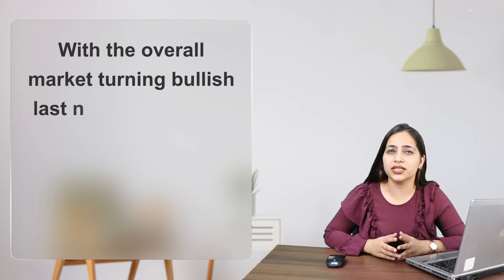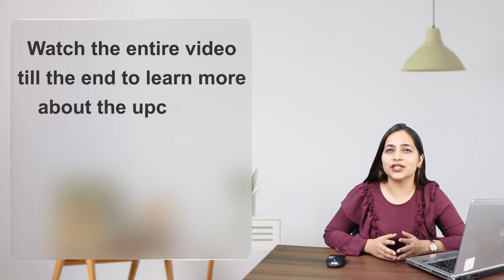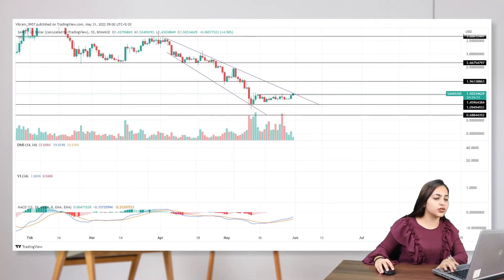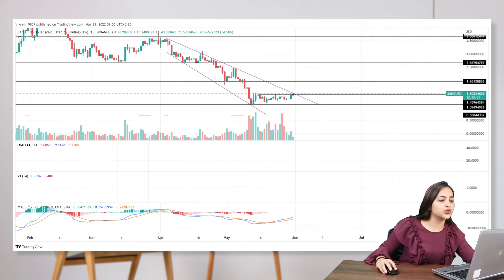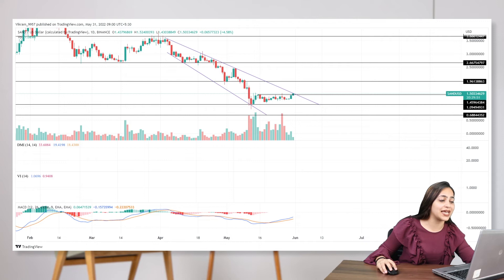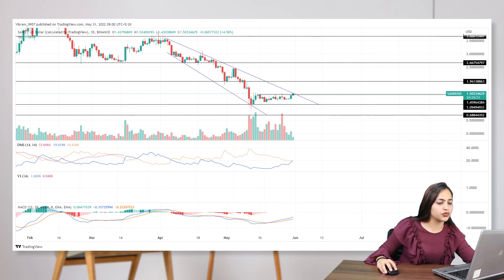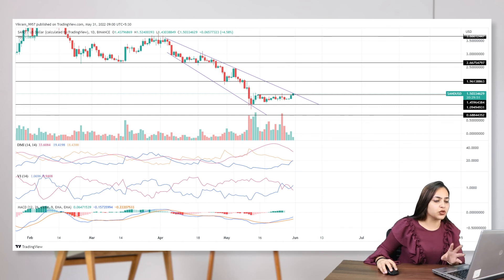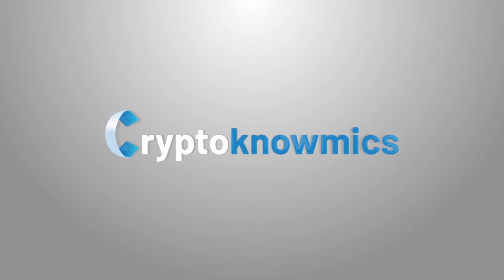SAND Technical Analysis - Buying Spree Explodes SAND Above $1.50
Holla viewers,
This is Megha Chhikara back with a brand new coin for you!
Today, we will analyze the overnight growth in SandBox as it crosses above $1.50, to check if the uptrend will sustain for the upcoming week!
With the overall market turning bullish last night, which was expected as Bitcoin sustained above $30K as predicted in our last analysis, we see a new phase of buyers entering the market with high hopes.
And, with SAND buyers coming back into action, thankfully, we can finally see some action in Meta tokens and other altcoins as well.
So beginning with the market values, SAND's current market price today is $1.51 at 3:30 GMT, a rise of 12.06% in the past 24 hours, showing explosive recovery!
The graph on my screen has a lot to say about SAND today, too, let’s see what it is!

Analyzing the previous trend in SAND, we see a downtrend in a falling expanding channel, accounting for a downfall of 65% last month. The bearish phase broke under the crucial level of $1.50 before taking support at $1.
And, this is the spot where the actual recovery started as buyers overtook the trend control gradually with a consolidation breakout. Furthermore, the high momentum consolidation breakout rally challenges the falling trendline of the bearish expanding channel. This is the new upcoming spot where traders and investors must pay attention to get an entry spot as the trendline breakout will unleash the trapped bullish momentum.
Moving on to the technical indicators, the momentum indicators are coming in extremely bullish and display trend reversal.
The crossover in the DMI indicator of DI lines, i.e the ones represented by the orange and blue lines here in the graph indicates a rise in the bullish trends which is also supported by the falling ADX line here on the graph.
The choppiness in the Vortex indicator is cutting points from the bullish reversal signal but the positive alignment sustaining for the day will improve the bullish case. And, MACD showcases a sustained uptrend in the fast and slow lines projecting a new phase of a buying spree.
In a nutshell, the extremely bullish conditions will inflate the market value of SAND above $2 within this week.
However, buyers must consider the possibility of a reversal to retest the breakout.
This was the technical analysis for SAND. We hope this was helpful, and you got what you were looking for!!